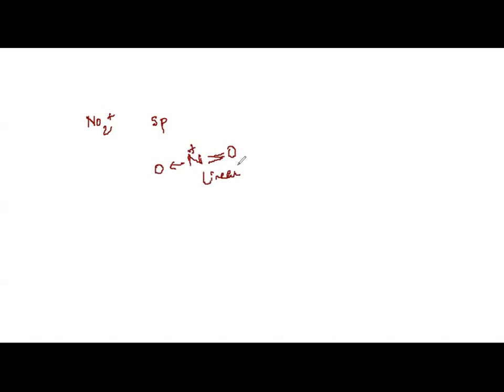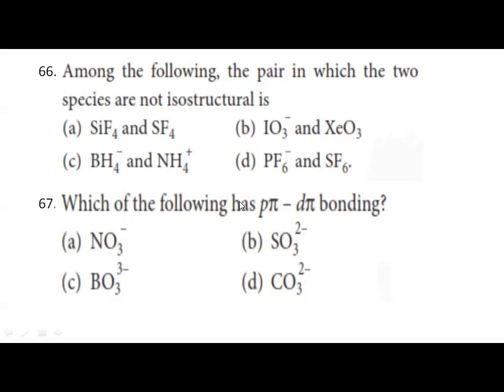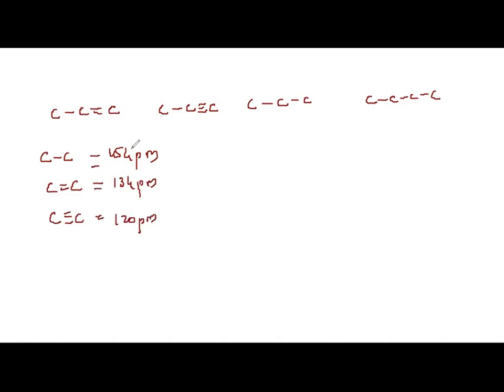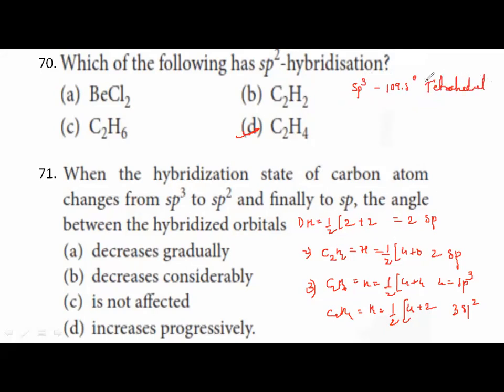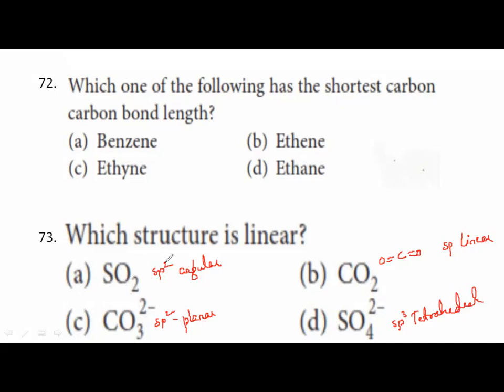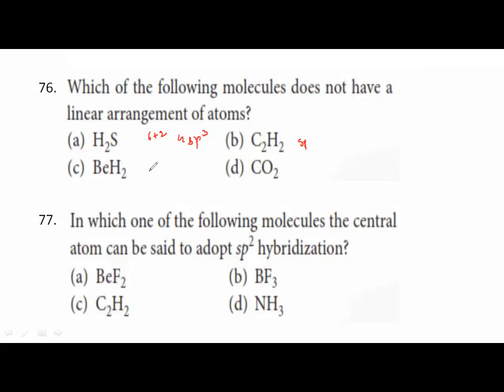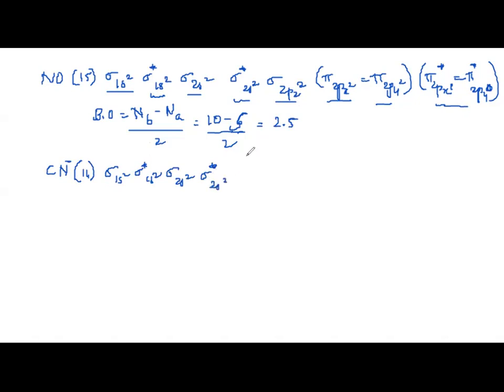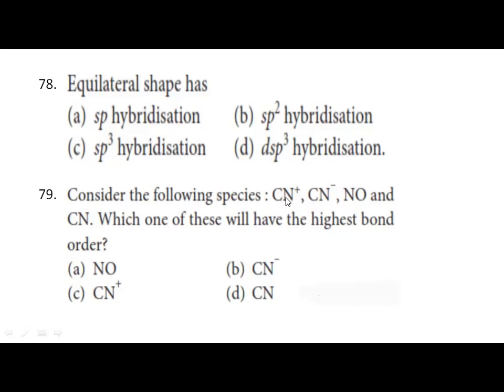CHEMICAL BONDING AND MOLECULAR STRUCTURE - CLASS 9.2